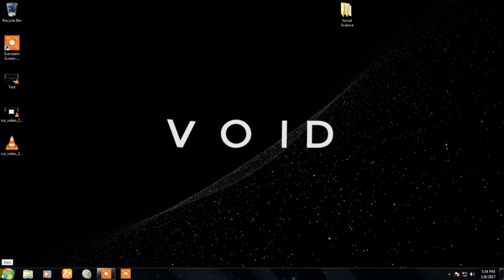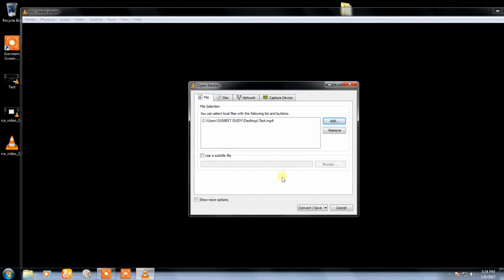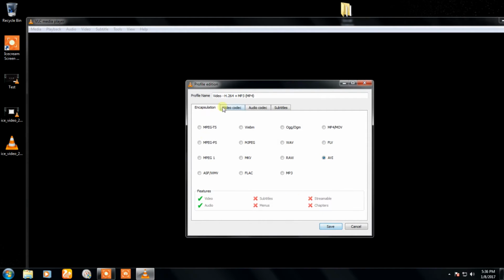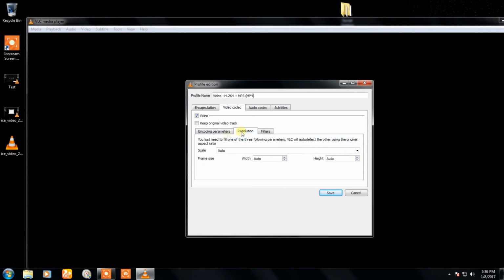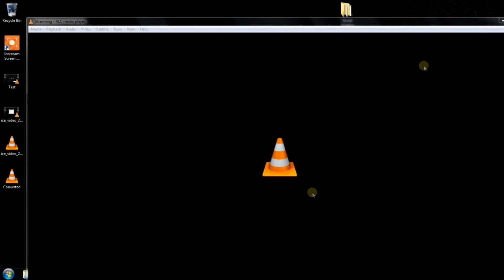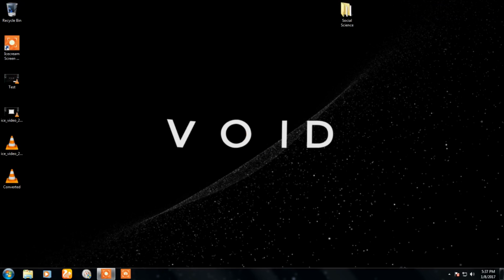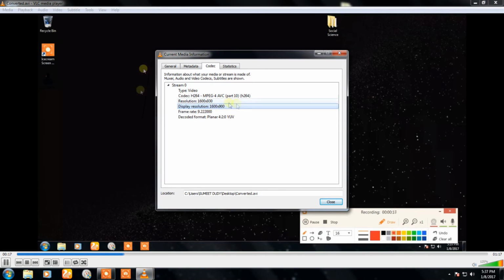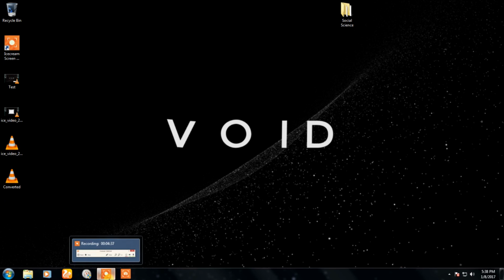Convert Videos and Audio Files From Almost ANY Format to any other Format Using VLC Media Player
In this video Max shows you how you can Convert Videos and Audio Files From Almost ANY Format to any other Format Using VLC Media Player.

You don't need any other software just using VLC Media Player